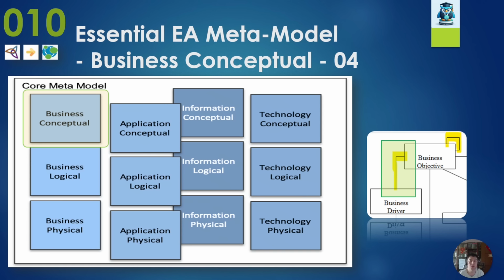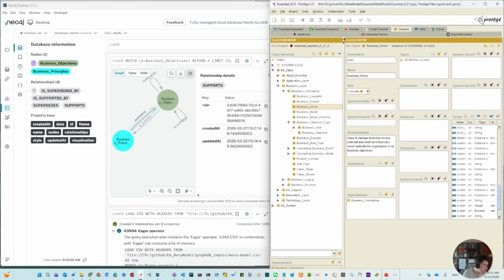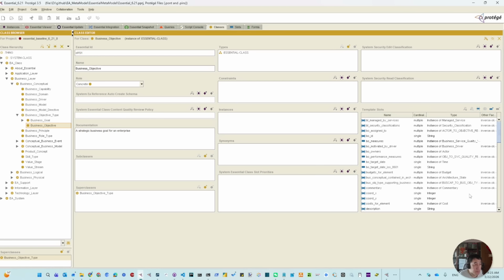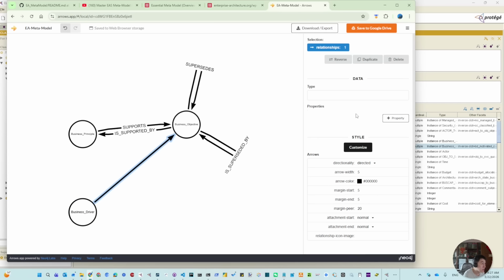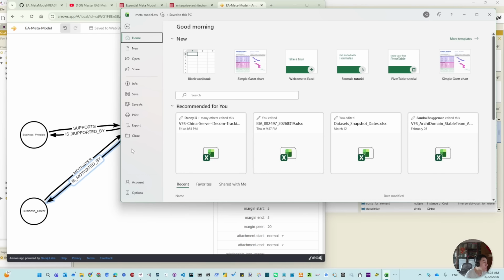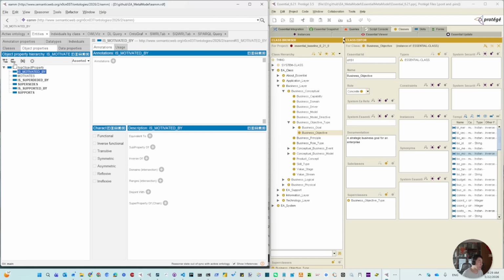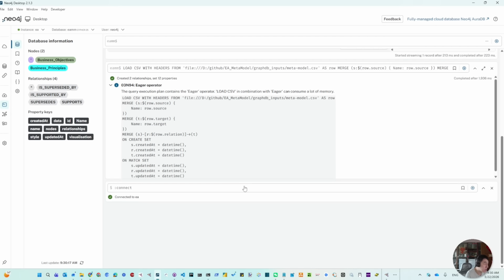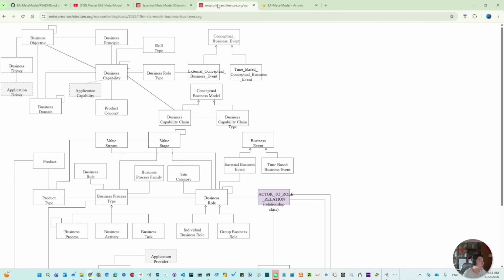Essential MetaModel - 010 Business Layer - 04 Business Objective and Business Driver further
This video continues the "Business Layer" series of the Essential MetaModel rebuilding, focusing on the conceptual relationship between Business Objectives and Business Drivers.

Video Overview

The session demonstrates the practical workflow of expanding a meta-model using a consistent sequence of tools: Protégé, arrows.app, and the Neo4j graph database. The core task is defining how business drivers motivate objectives and vice-versa, ensuring the relationships are correctly mapped and synchronized across platforms.

Key Highlights
- Workflow Integration: Uses the "Top Left" sequence (Protégé → arrows.app → Neo4j) to maintain meta-model smoothness.
- Relationship Mapping: Defines the motivates relationship (from Driver to Objective) and its inverse, is motivated by.
- Data Synchronization: Demonstrates updating the model via CSV/Excel and refreshing the graph database in Neo4j to reflect new nodes and relationships.
- Series Resources: Mention of the GitHub repository and YouTube video list for matching contents and packaged sequences.

1. Defining Elements: Identifying instances of Business Objective and Business Driver within the conceptual level.
2. Implementation in Protégé: Creating individual classes and object properties, including setting up inverse relationships for automated reasoning.
3. Graph Expansion: Loading updated CSV files into Neo4j to visualize the growth of the meta-model, now featuring six distinct relationships.

What’s Next?
The series will move toward the Business Capability element to further expand the business layer relationships.

- Software Used: Protégé, arrows.app, Neo4j Desktop.